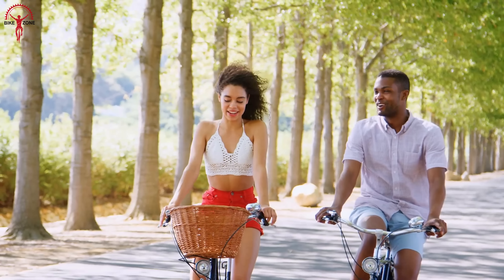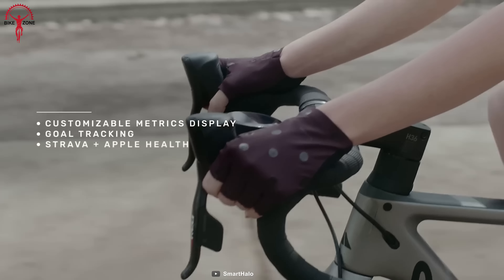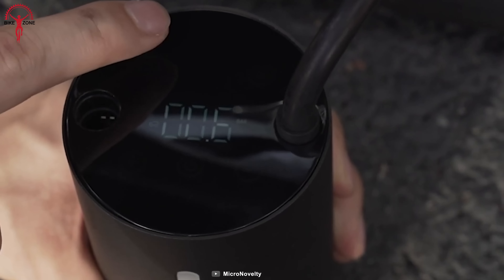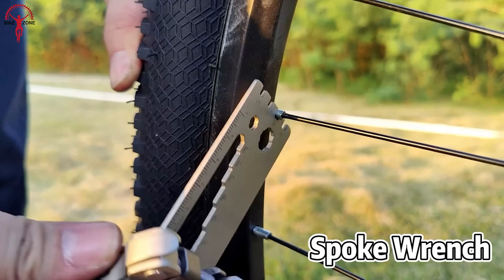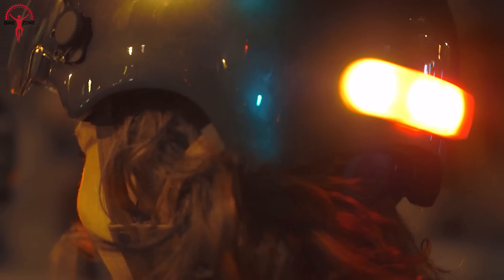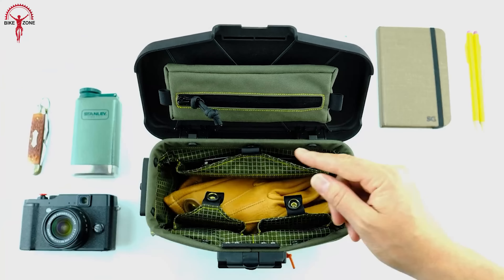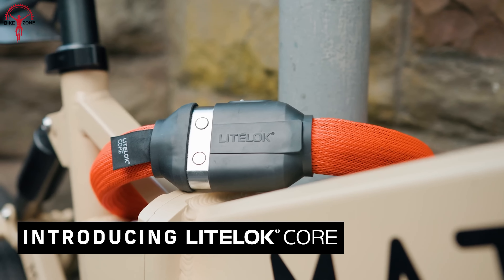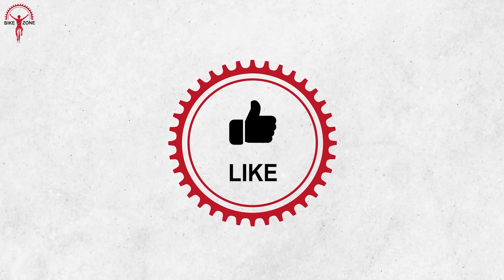7 Coolest Bicycle Gadgets & Accessories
Some of the coolest bicycle gadgets are integrated with modern technology to make a lot of our regular activities simpler. They spice your bike and riding experience, so you are more focused on adventuring. And in this video, we have come up with a list of the coolest bicycle gadgets and accessories that you can have to make your ride more innovative than ever before.